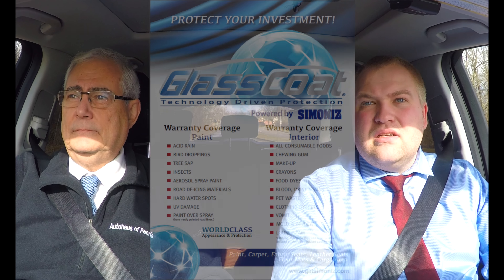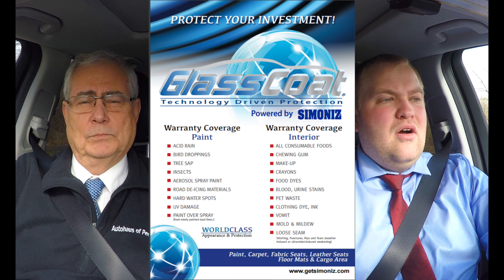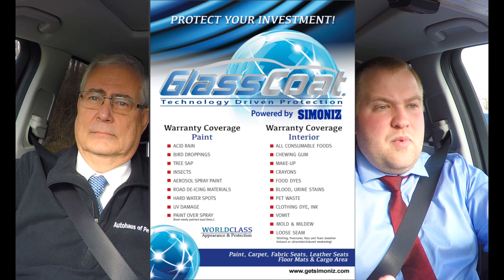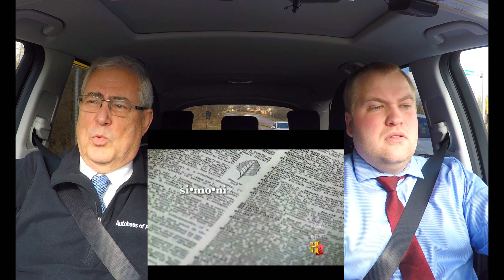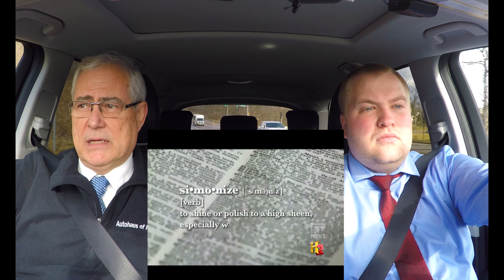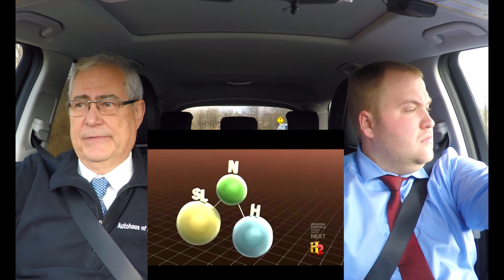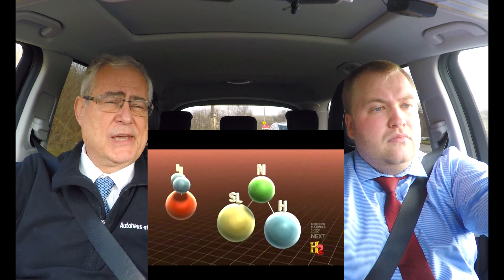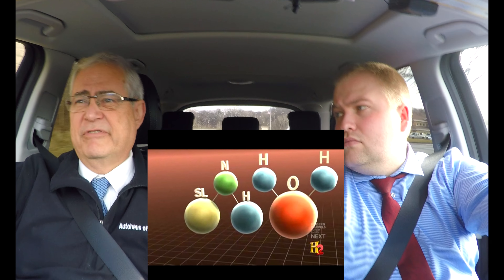Audi Simoniz Glasscoat